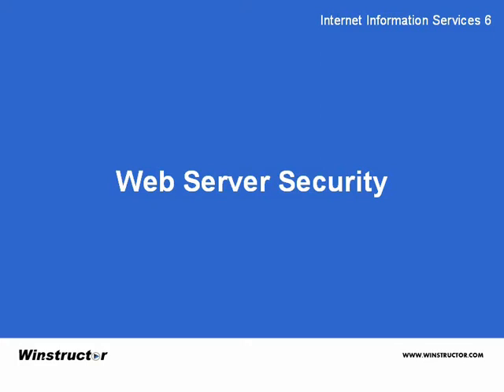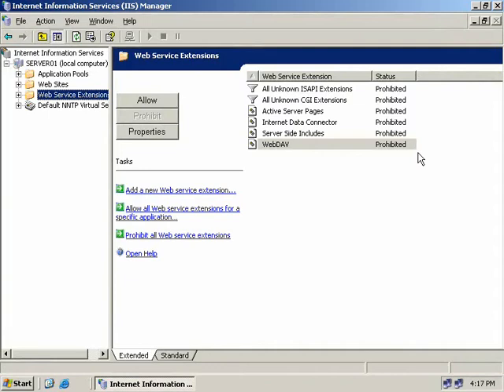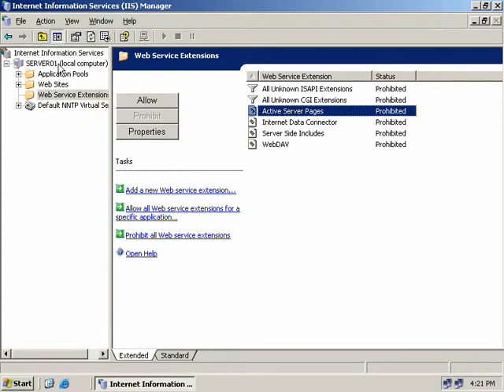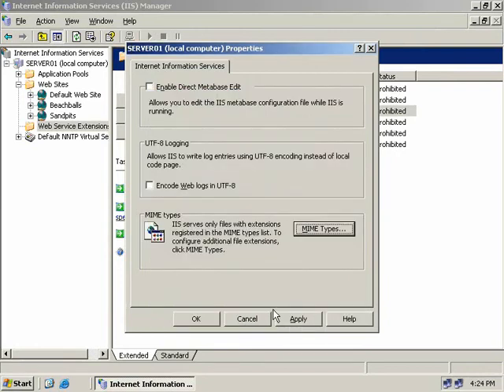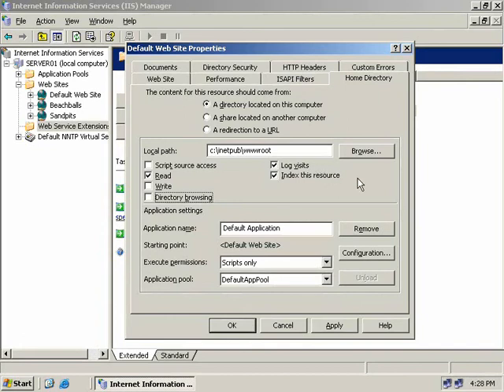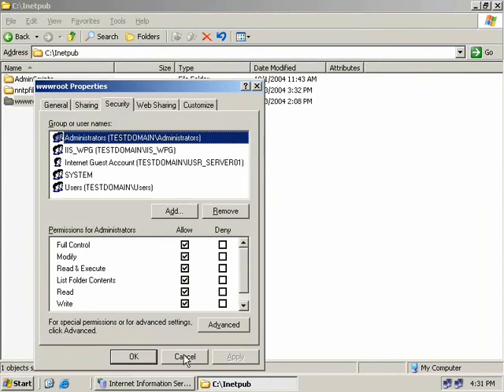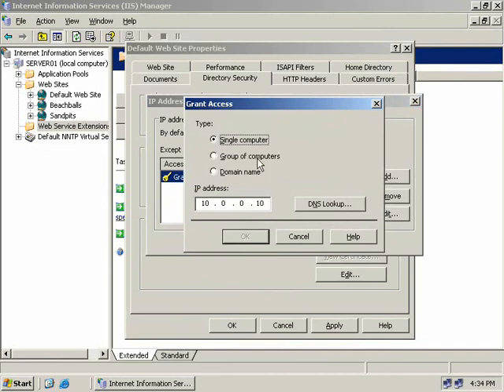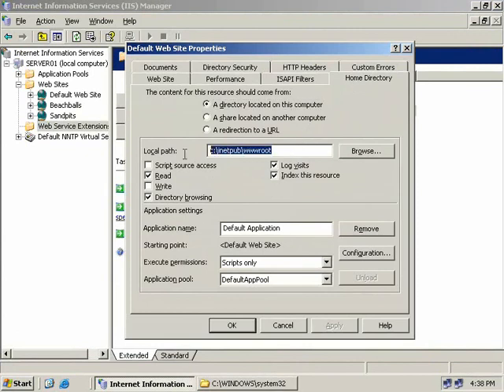IIS 6 Web Server Security